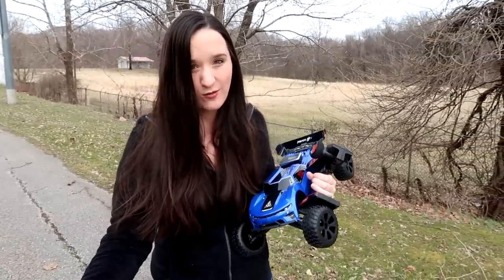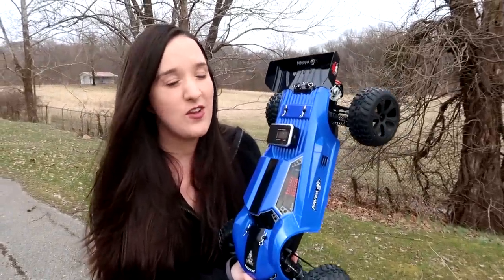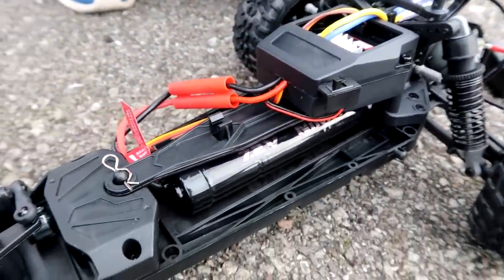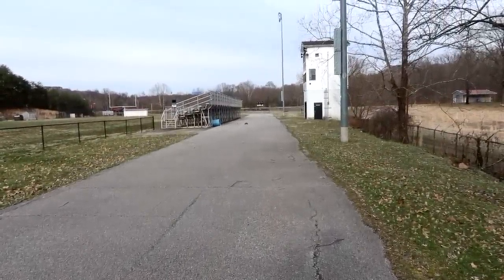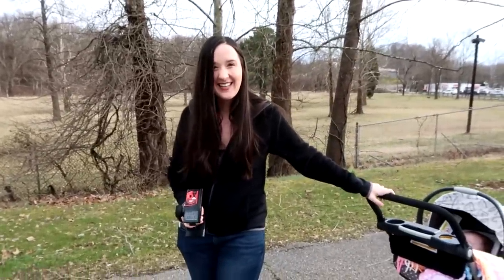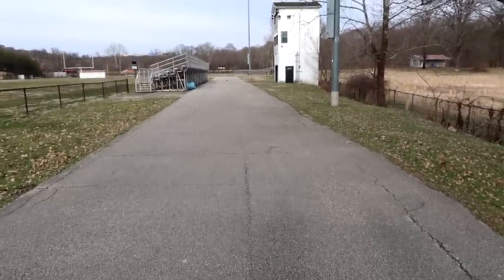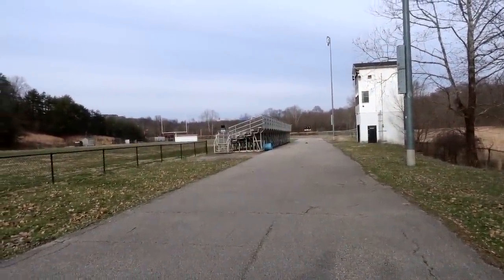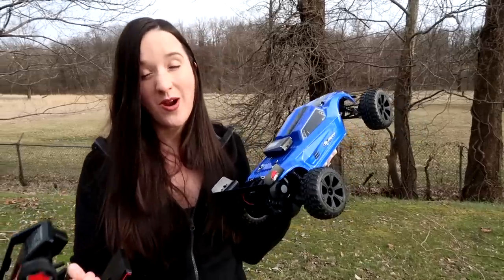Redcat Racing Piranha-XTR-10 SPEED TEST - Piranha TR10 Truggy - TheRcSaylors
The Redcat Racing Piranha-XTR-10 is a 10th scale Electric RC Truggy that comes in under $100 completely RTR, and to us that's already off to a great start!  It literally comes with everything you need to get up and running, and is backed up by a really well established company, redcat racing!  They are really well known for their Everest series, specifically the Everest Gen7 and now the newest Everest Gen8!  Also they carry other bashers like the Blackout XTE, Blackout SC, Volcano, the Shredder and more!  Today in this video we are going to do a speed test of the Piranha to see how fast it goes!  The more of Redcat Racing RC vehicles we drive, the more we like them.  What do you guys think?

It's only $90!!!

Support TheRcSaylors